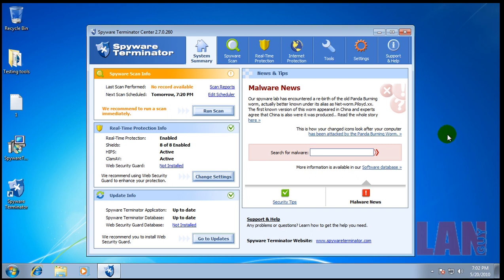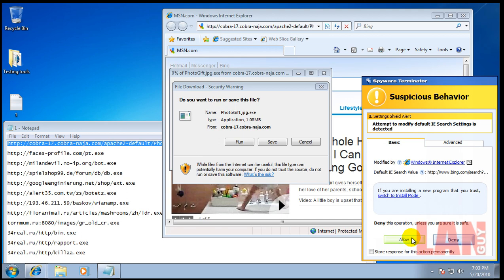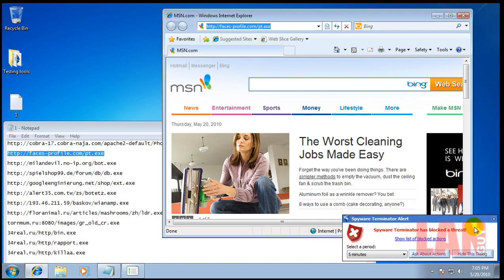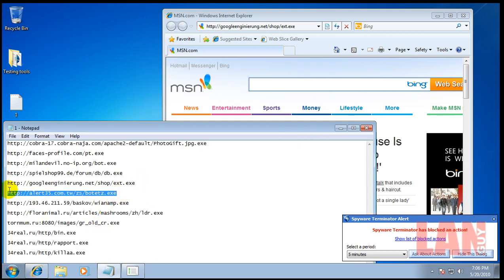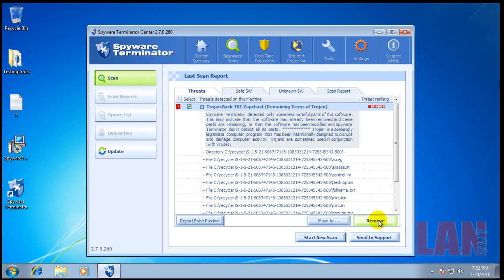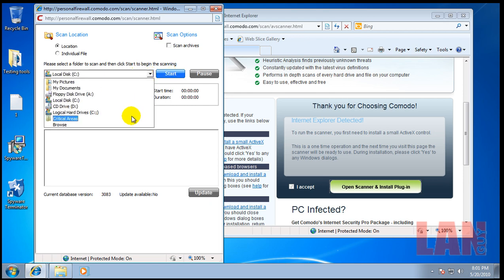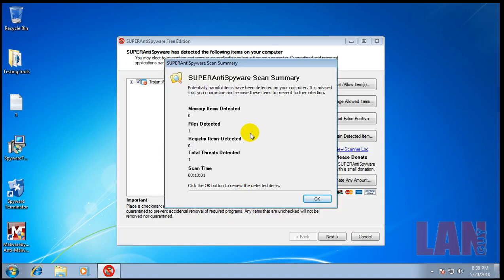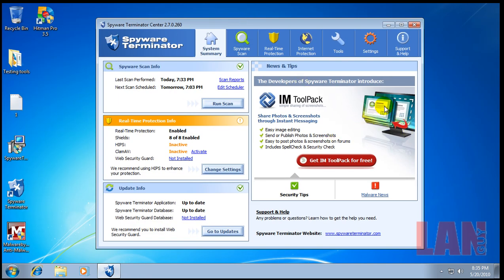Spyware Terminator & ClamAV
Testing Spyware Terminator with ClamAV and settings set to advanced.